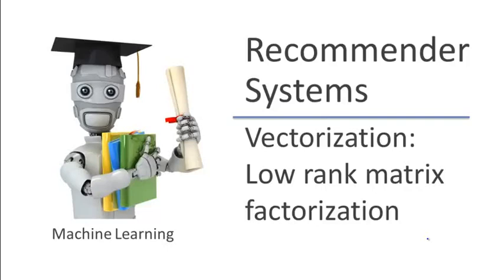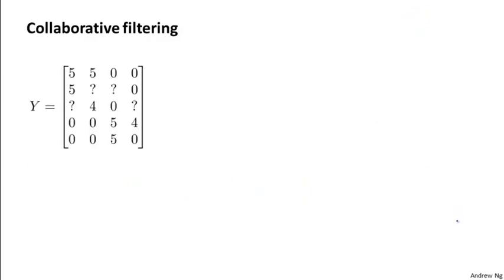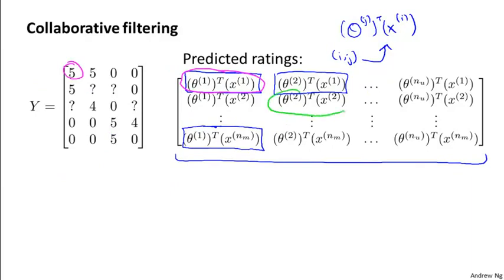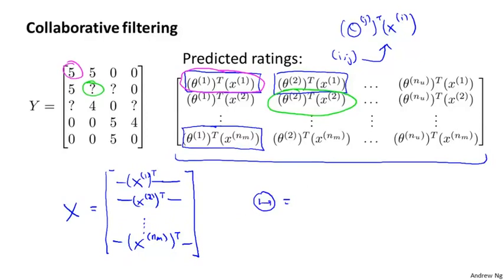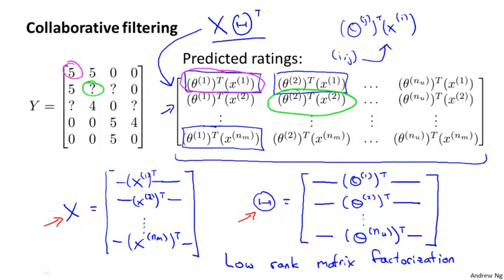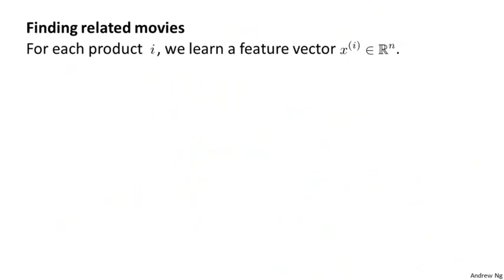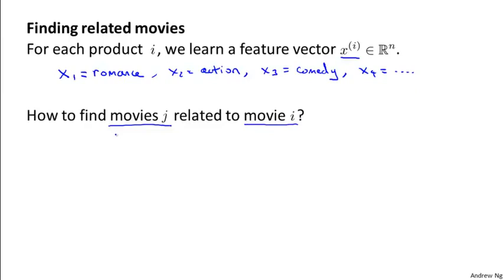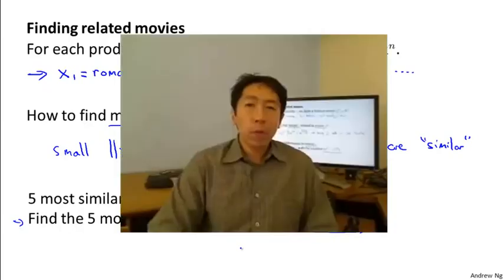Vectorization Low Rank Matrix Factorization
On this channel you will find video realted to course (see channel's playlist)